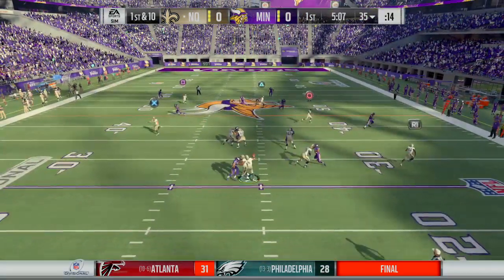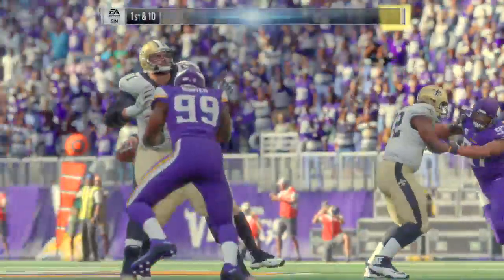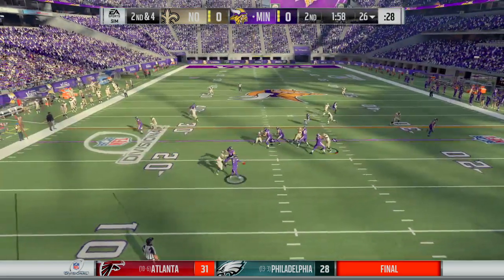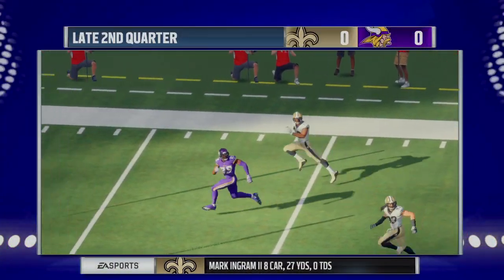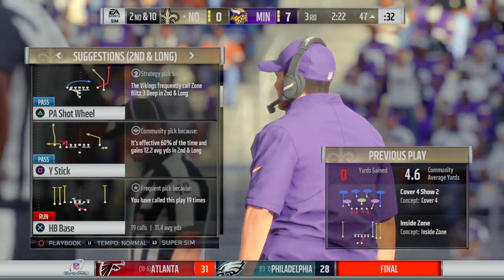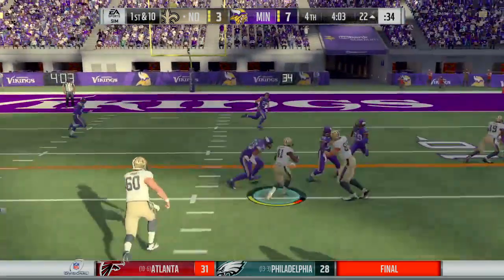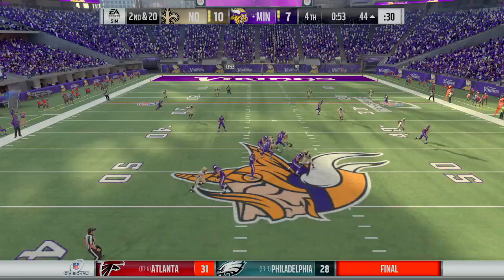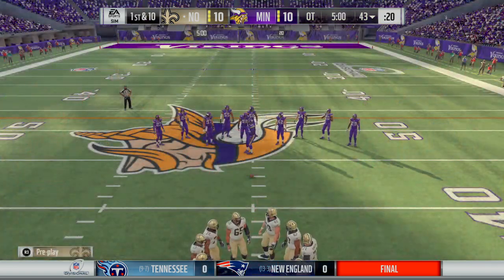Madden NFL 18 GameDay | NFC Divisional - New Orleans Saints vs Minnesota Vikings (1/14/2018)